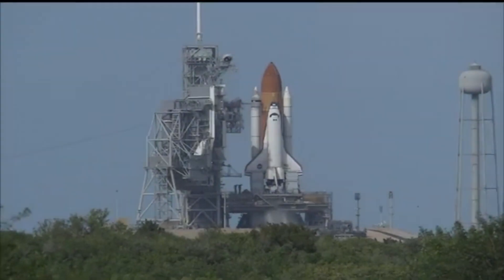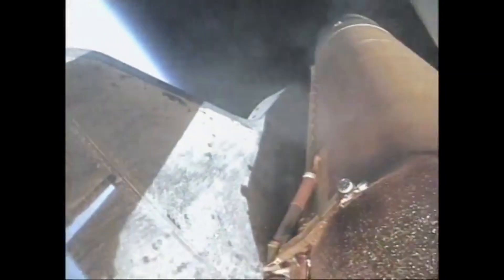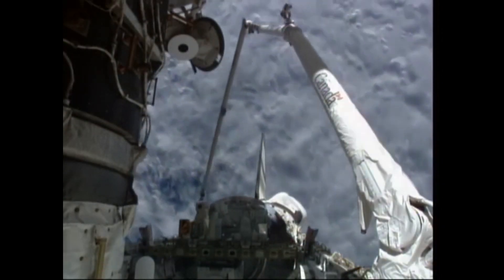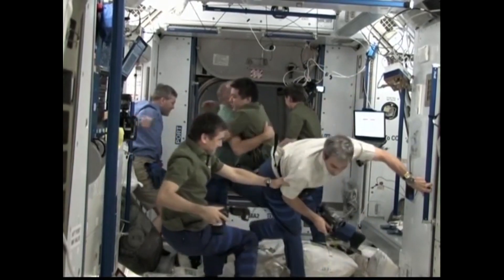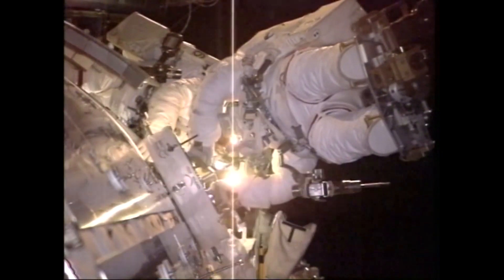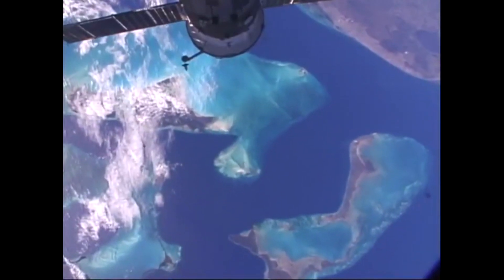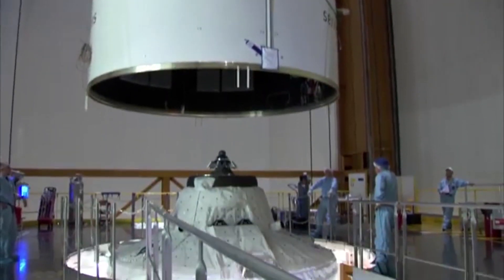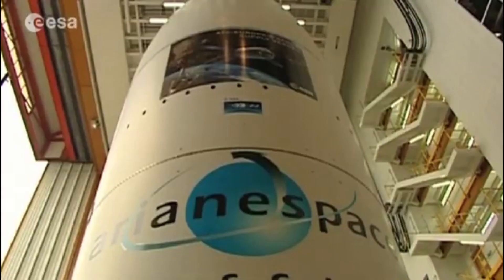International Space Station - Episode 29 - Columbus & the First ATV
In this episode Space Shuttle Atlantis flies STS-122 which brings up the Columbus module and after docking,the crew attaches it to the station. Afterward, the first European Automated Transfer Vehicle arrives at the station after a few weeks of testing.